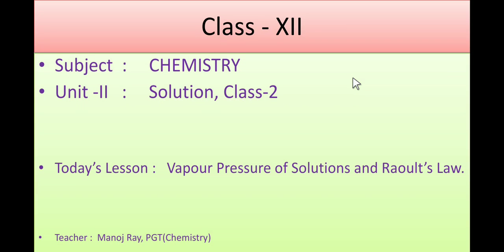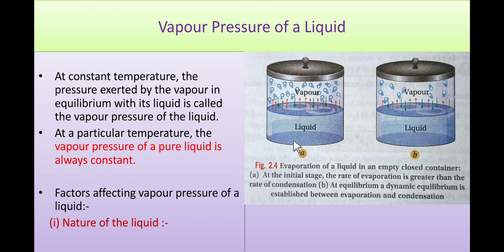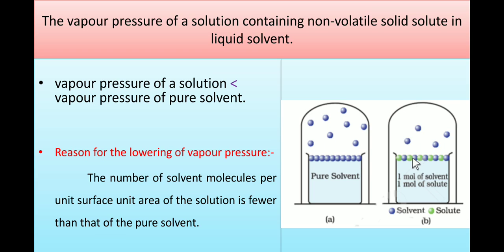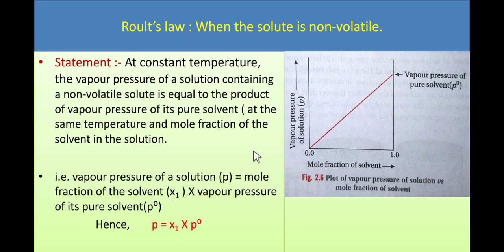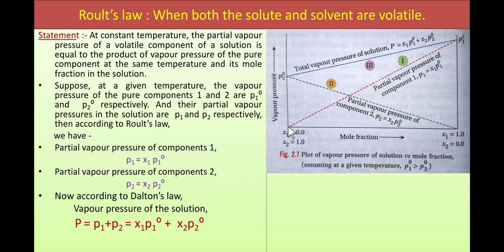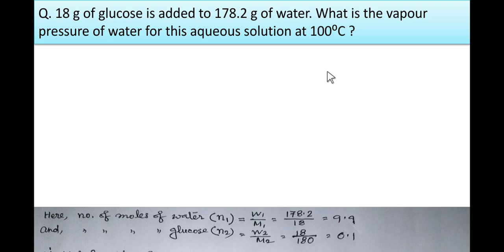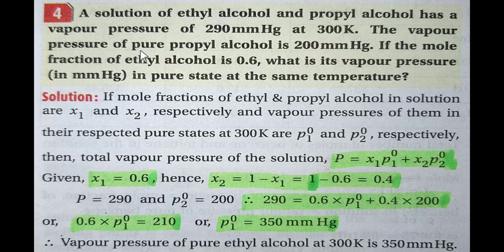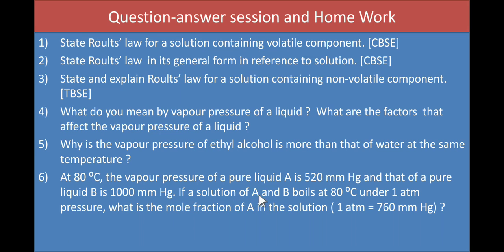XII Eng. Med. Solutions class 2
Vapour Pressure & Roult's law.